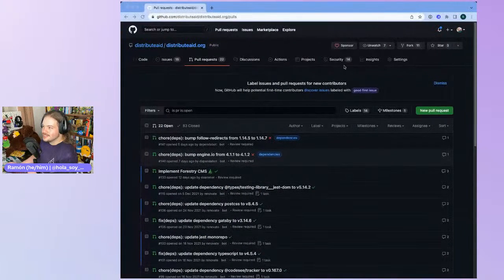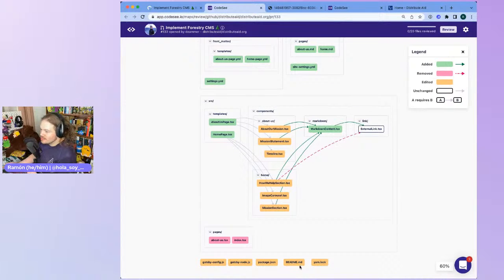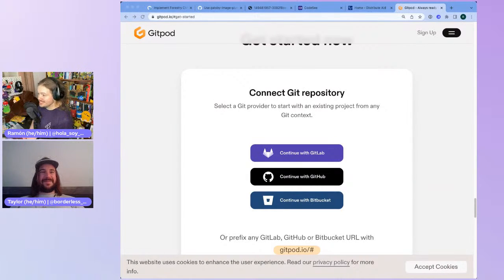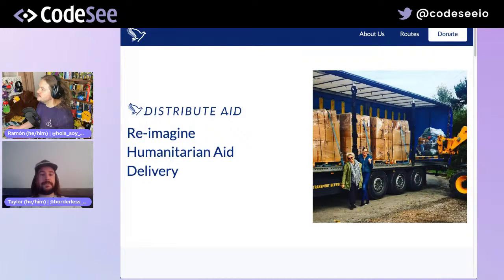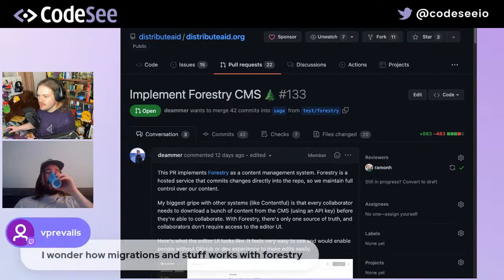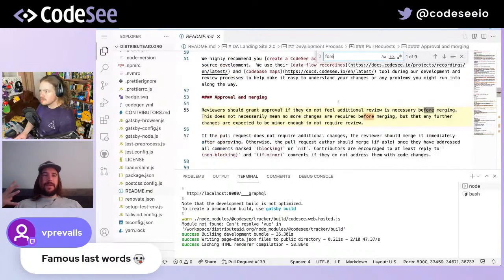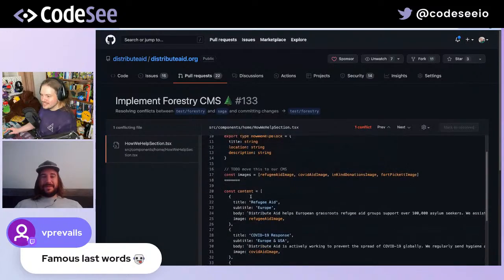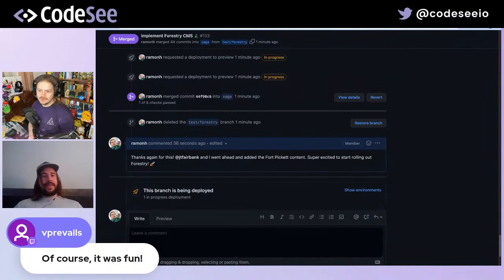Distribute Aid website: Next steps + PR reviews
Join Ramón and Taylor as they review PRs and talk about what's next tech-wise at Distribute Aid!